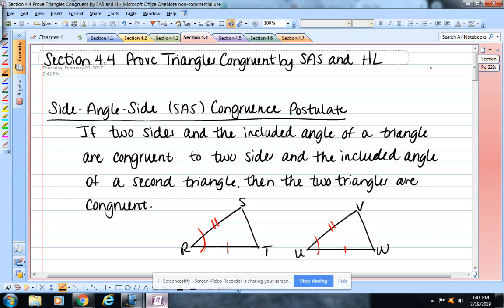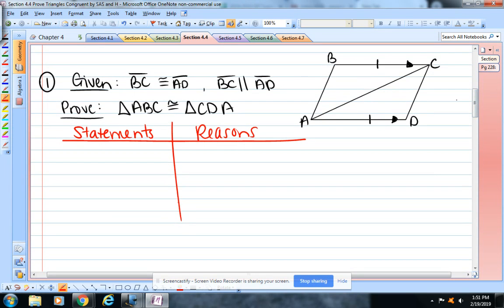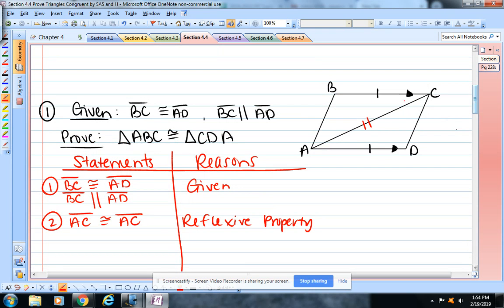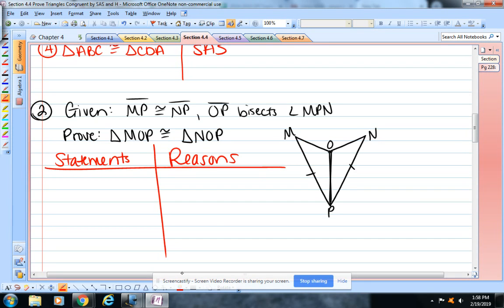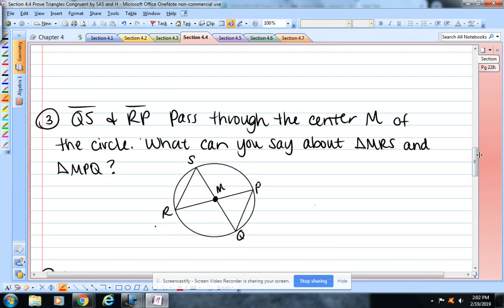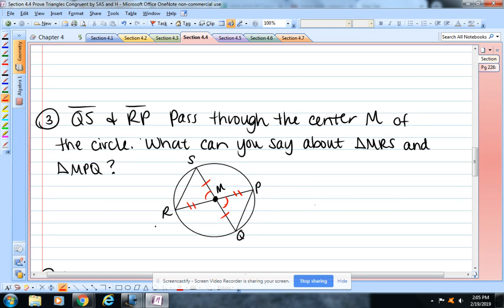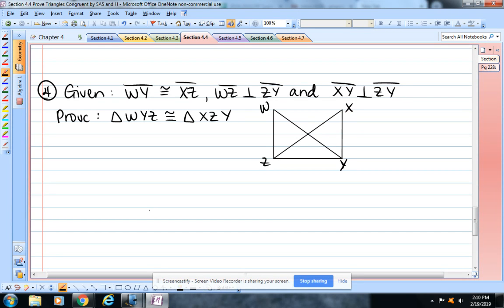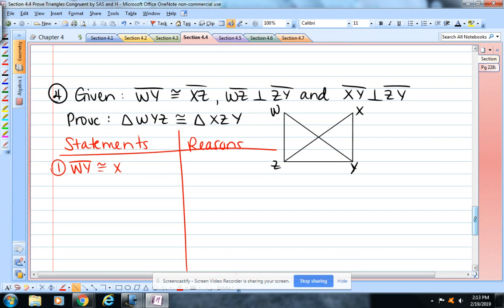Geometry Section 4.4